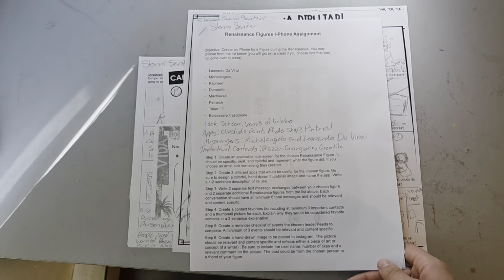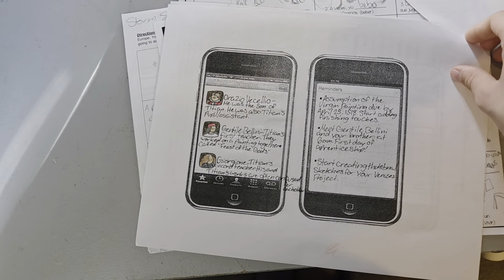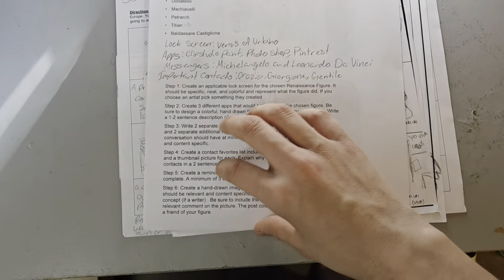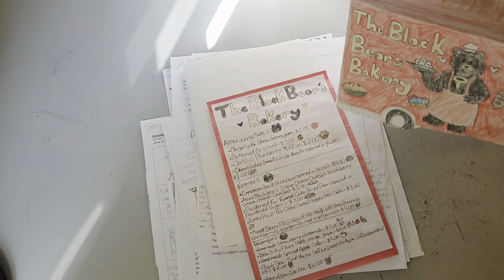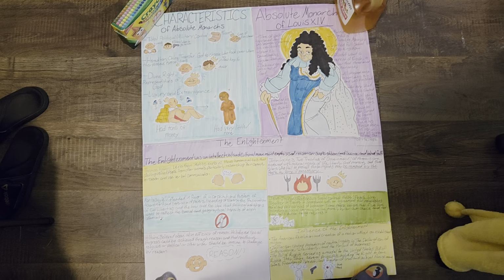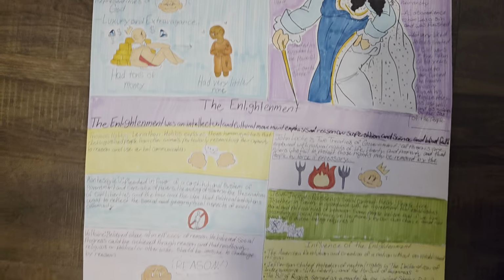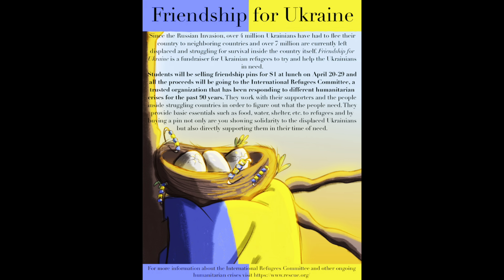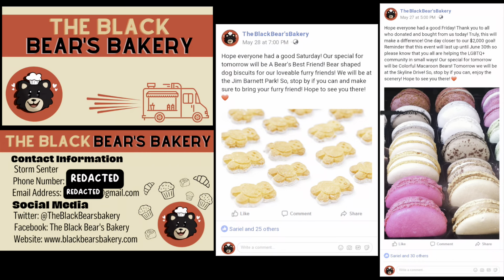DID I PEAK IN HIGH SCHOOL?? | High School Art Tour Part 1/2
I'm graduating soon, so here's my art throughout the years. This is art from Freshman and Sophomore Year.